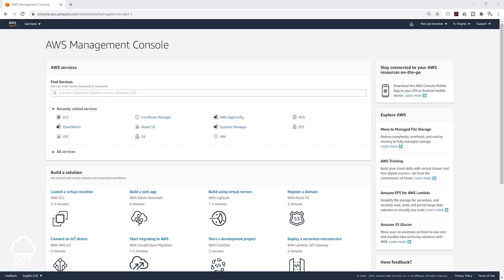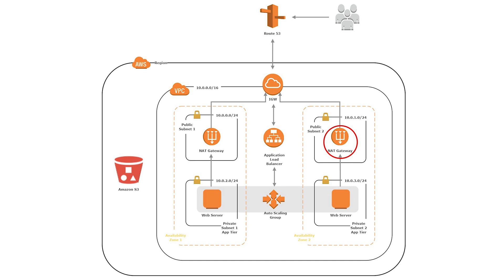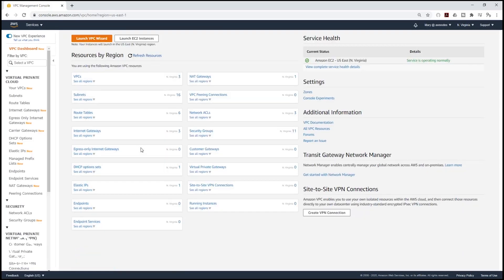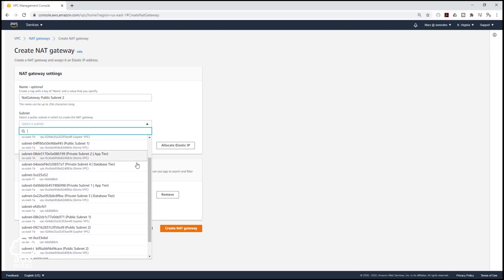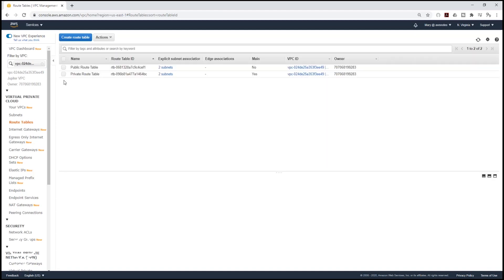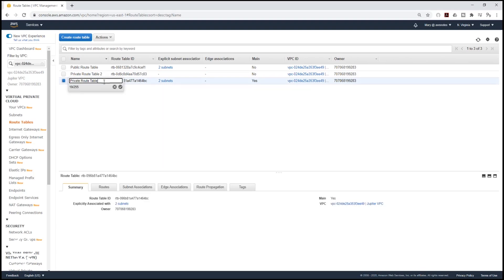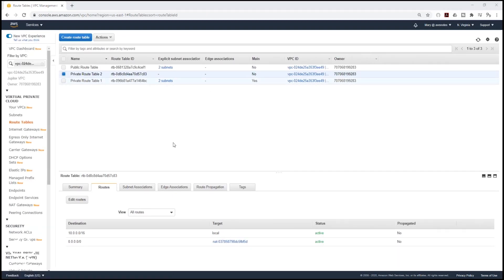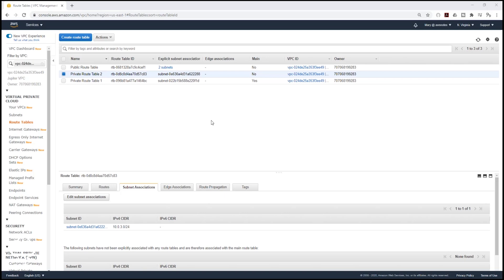How to Create a Highly Available AWS NAT Gateway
In this AWS tutorial, we will create a highly available AWS Nat Gateway

If you have EC2 instances in multiple Availability Zones and they share one NAT gateway, in the event of AZ failure the NAT gateway becomes unavailable and the resources within other Availability Zones lose internet access. To create a fault-tolerant architecture, make sure that your AWS NAT gateways are deployed in at least two Availability Zones (AZs).